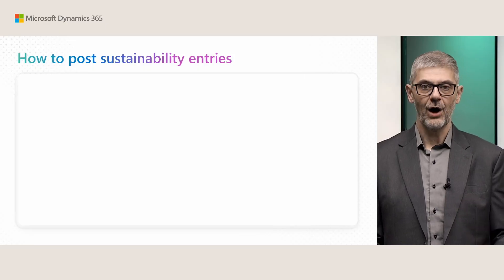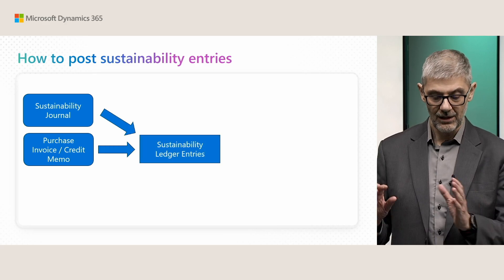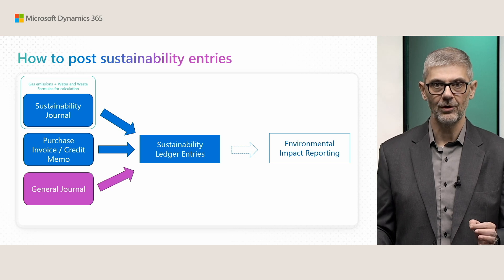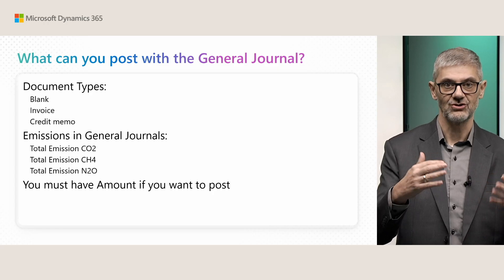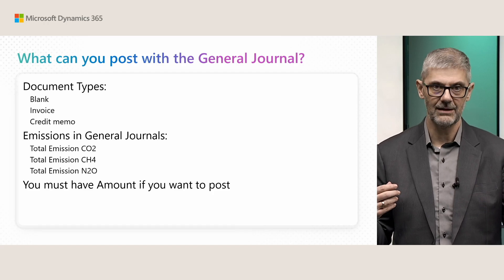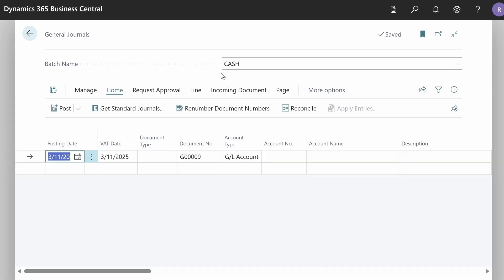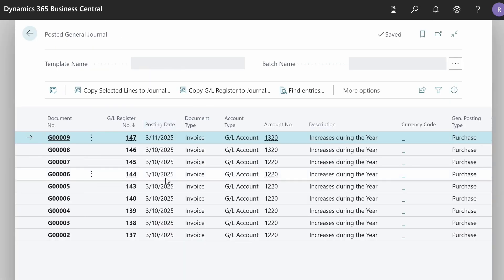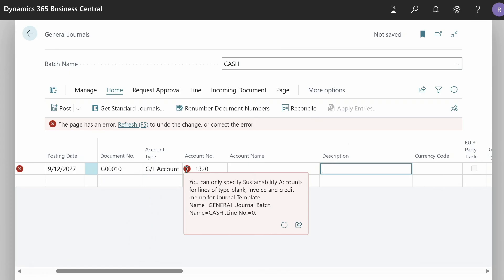What's new: Post emissions with the general journal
Following sustainability journals and purchase documents, users can now utilize general journals to record emissions in the sustainability ledger entry.